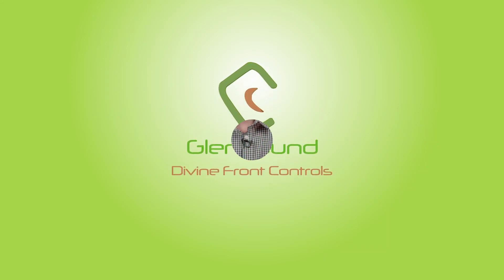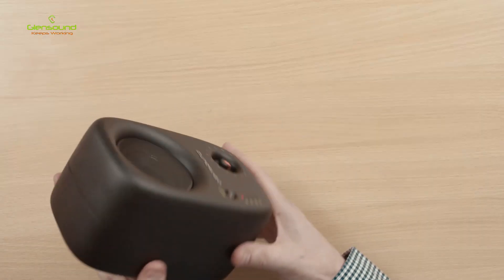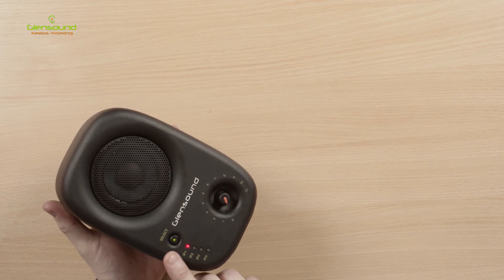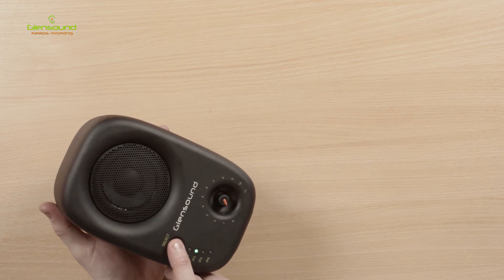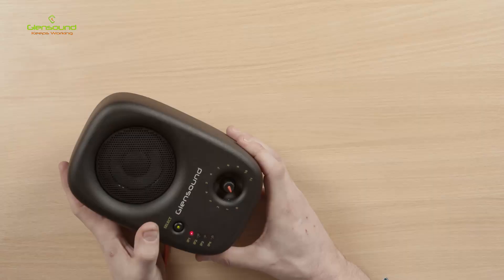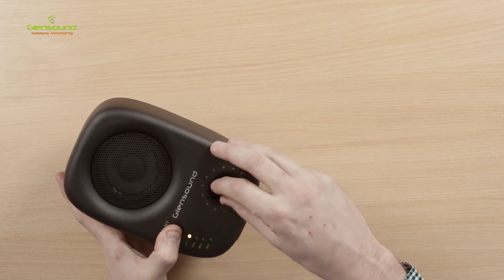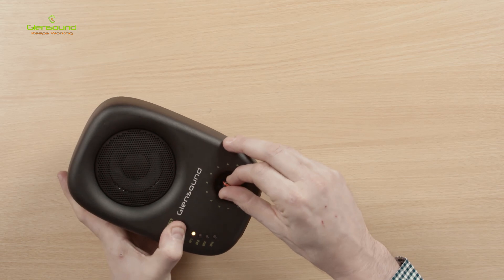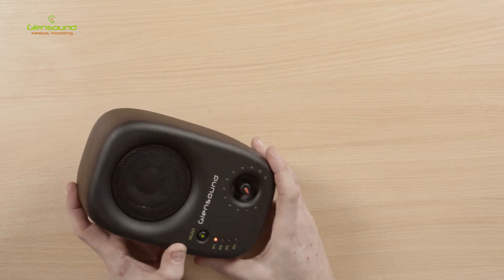The Front Panel User Controls On A Divine Loudspeaker